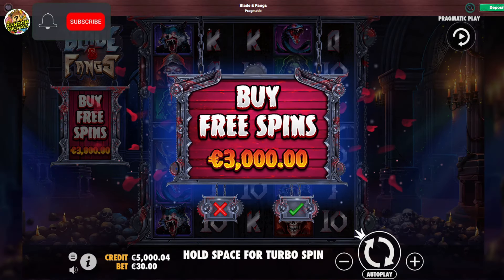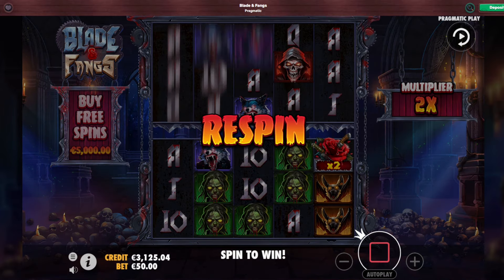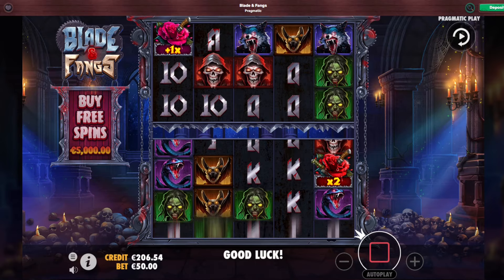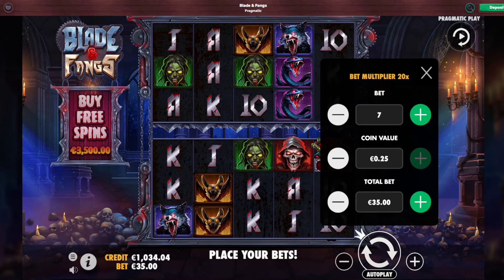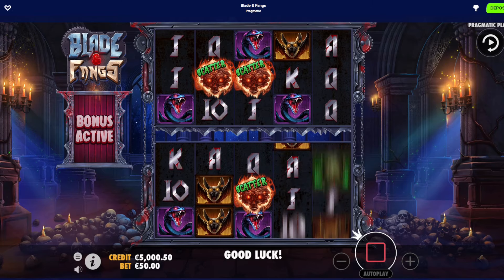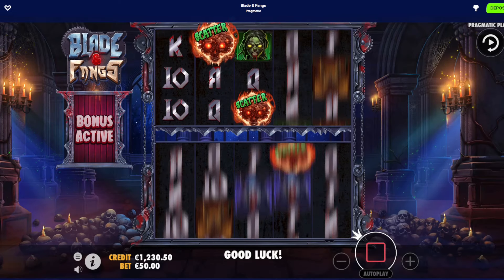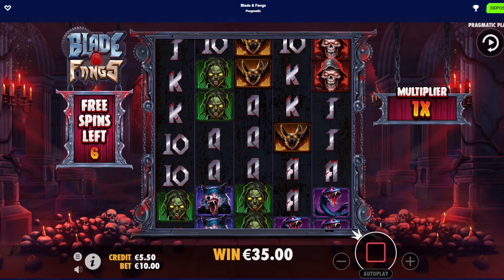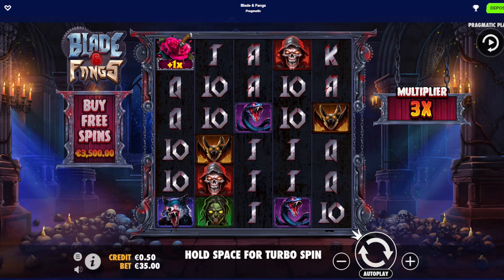New Blade & Fangs Slot Max Bet Bonus Buys 🤑 and Non Stop Free Spins! Random Michael did Huge Bonus Buys on this Epic Free Spin 🔥 bonus on this New Blade & Fangs Slot. Can we get a Huge Multiplier with a Full Line on the Bonus? Let's see if Random Michael can get some Big Wins and Profit here today.
Enjoy this one My Friends.m‼️❤️

18+ The Main purpose of this channel and my videos is to share my gambling experience we upload all  Winning and Losing Videos to provide Entertainment.

1 - Don't think of gambling as a way to make money.
2 - Only gamble with money you can afford to lose.
3 - Set a money limit Decide how much you can afford to lose before you play.
4 - Set a time limit in advance.
5 - Never chase your losses!
18+ BeGambleAware.org